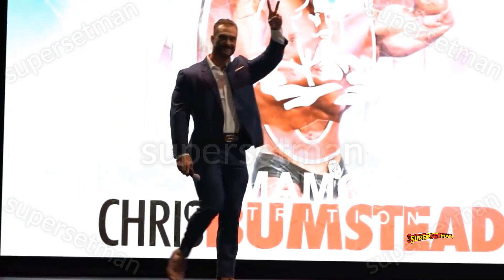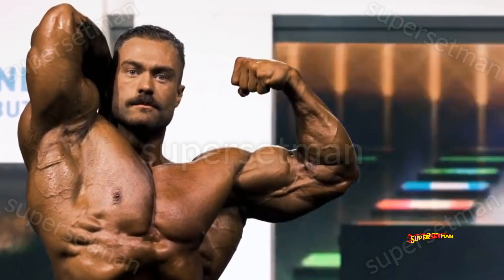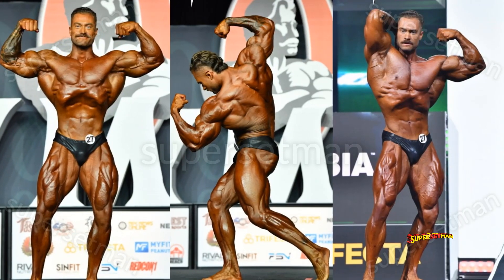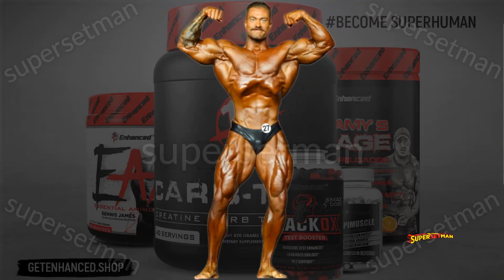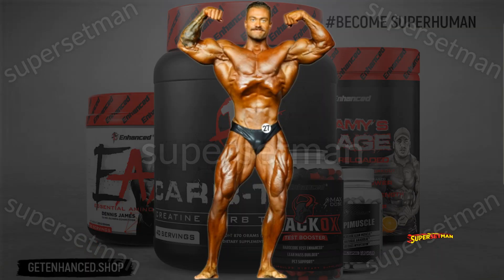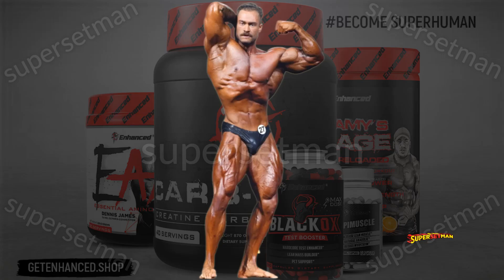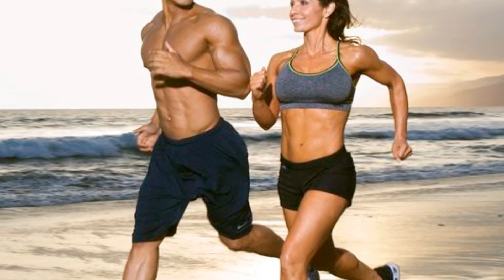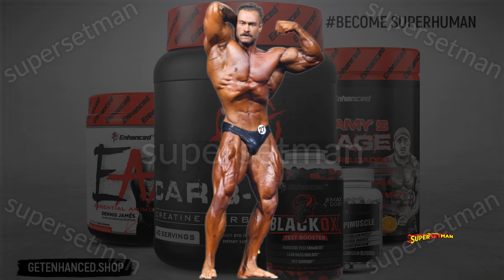Chris Bumstead + Arnold's Arms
Chris Bumstead vs Arnold Schwarzenegger. Mr. Olympia 2022. Bodybuilding motivation.
V          V          V          V          V